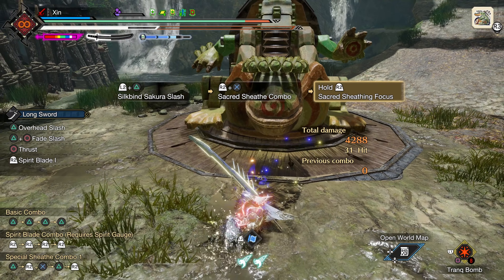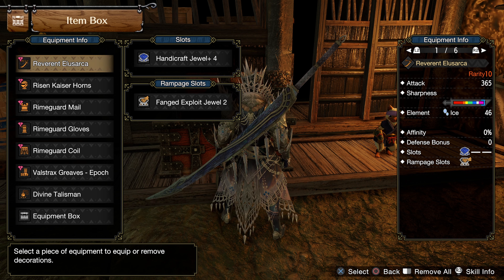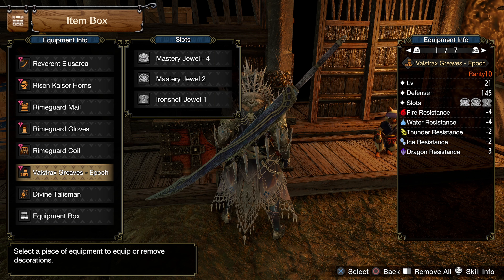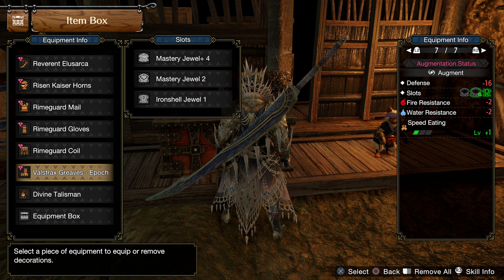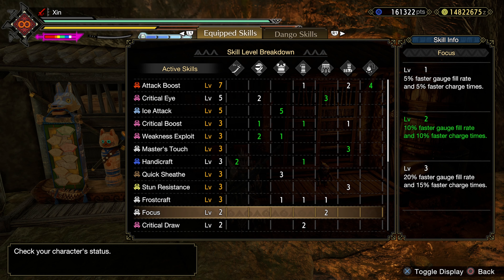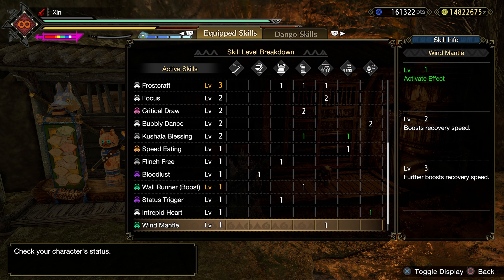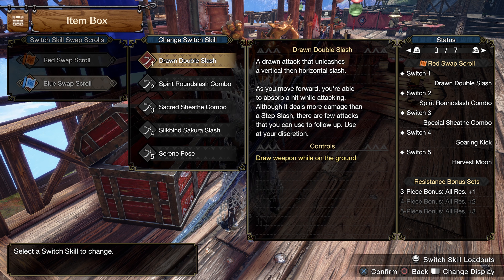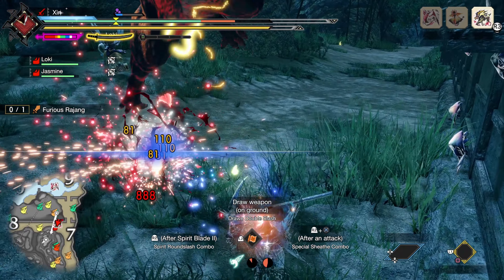MHRise: Sunbreak - Long Sword Frostcraft Build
Frostcraft is one of the best skill for Long Sword. Enjoy the high damage!

0:00 Intro
0:20 Armour and Deco
1:24 Skills Details
2:20 Food and Switch Skills

Monster Hunter Rise: Sunbreak is an expansion to the original Monster Hunter Rise.
Featuring improved gameplay and nimble-feeling additions to combat mechanics, unique new monsters and hunting locales, and a new difficulty level in the form of Master Rank quests.
As the hunter who saved Kamura from calamity, you must now journey to the far-off reaches of Elgado, an outpost near a Kingdom beset by a sinister new nemesis—the elder dragon Malzeno!